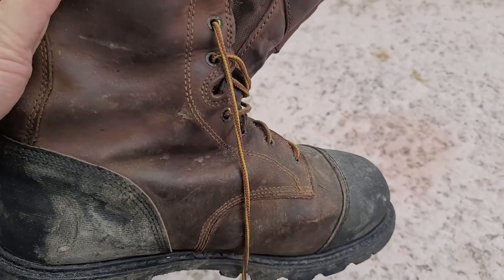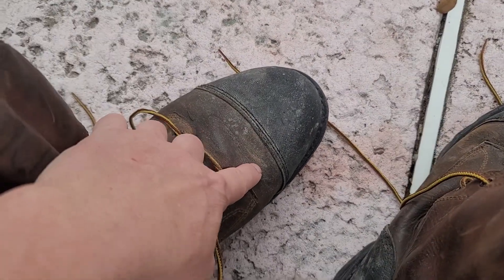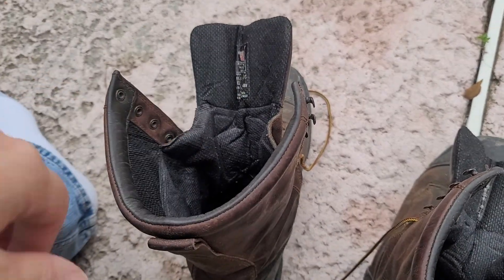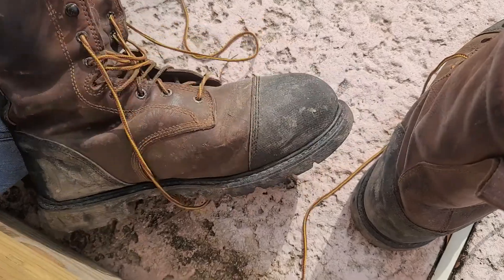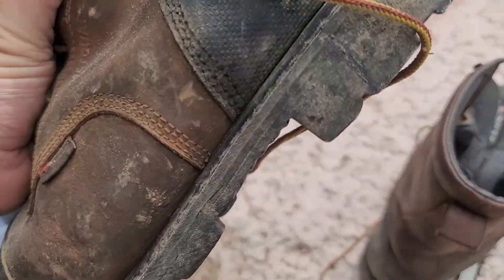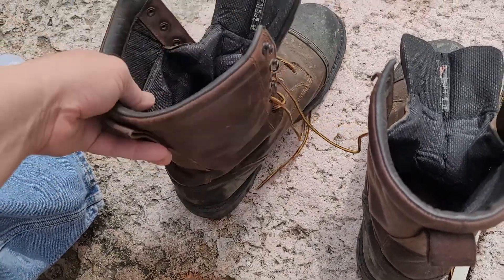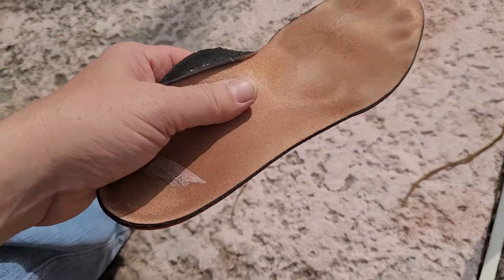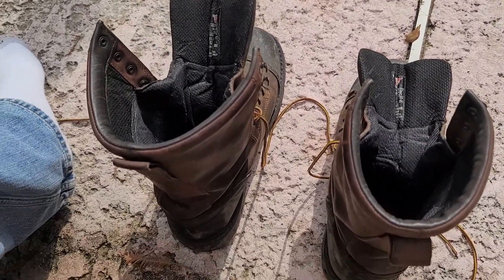Redwing 4489 Follow Up, Midterm Update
This is the midterm follow up report on my Redwing, 4489 work boots. As you can see, they are holding up quite nice and extremely well built.